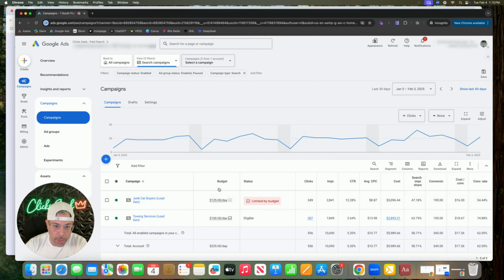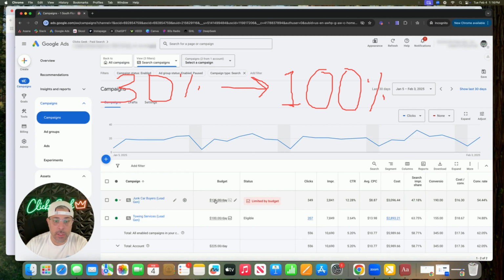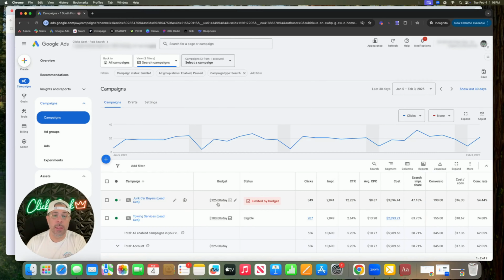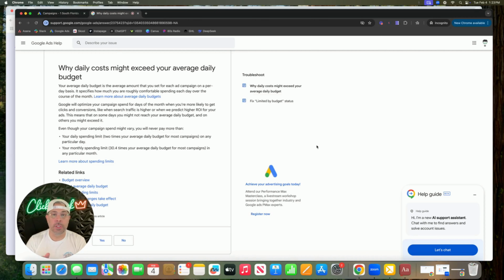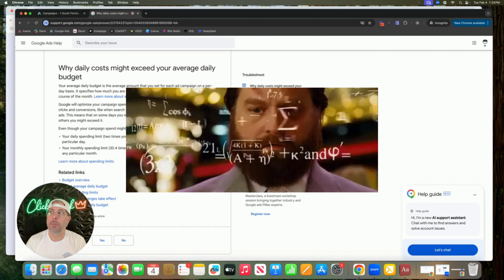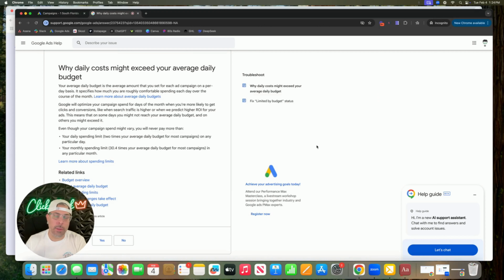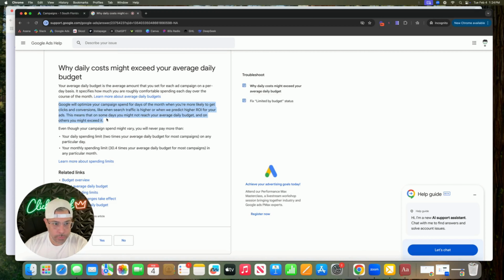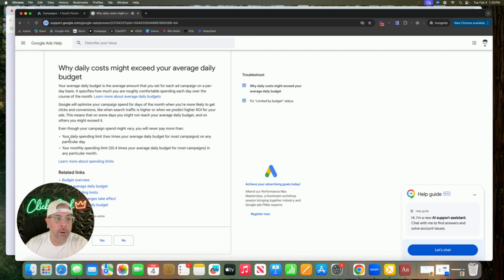Google Ads Daily Budget Overspend (Fully Explained)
Google Ads Daily Budget Overspend

Think you're in control of your Google Ads budget? Technically not so much. If you've ever set a daily budget, only to see Google overspend like it’s got an unlimited credit card… you’re not alone. And no, you’re not crazy—Google can and will spend more than you tell it to.

In this video, I break down exactly:
✅ Why Google ignores your daily budget
✅ How much they can actually overspend (hint: it’s worse than you think)
✅ The real fix to stop unnecessary budget burn

If you’re tired of Google Ads playing fast and loose with your money, watch this now.

🏆 Snag Your Copy of the Best Google Ads Keyword Optimization Tool 👇

Quickly remove junk keywords from your campaigns, add high-converting ones, apply match types to keyword lists you build, expand keywords & ad groups, cut wasted spend, and simplify your search term management workflow—all in one easy-to-use tool.